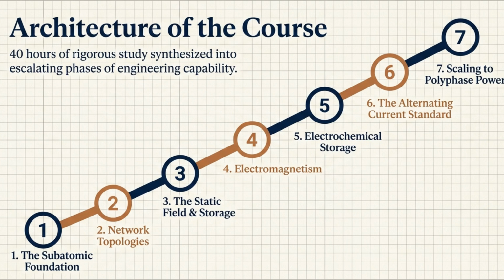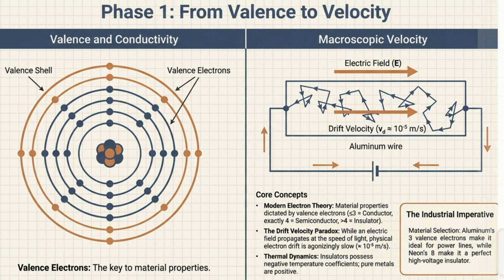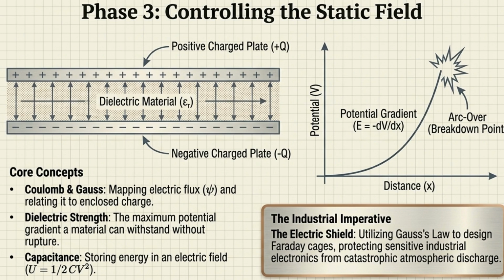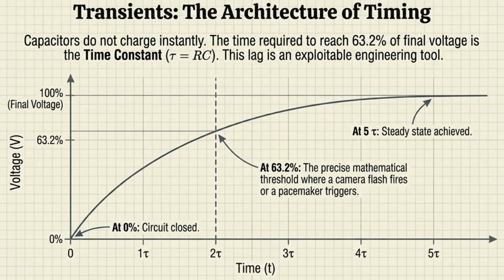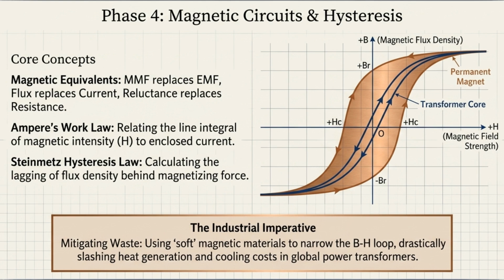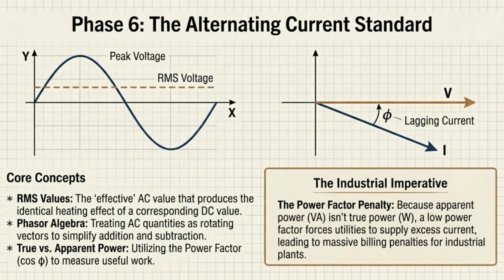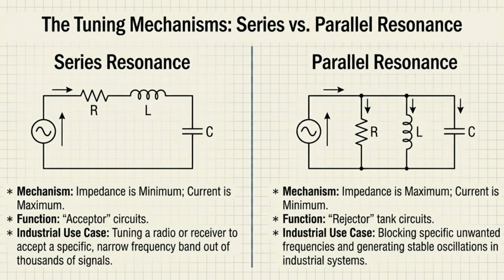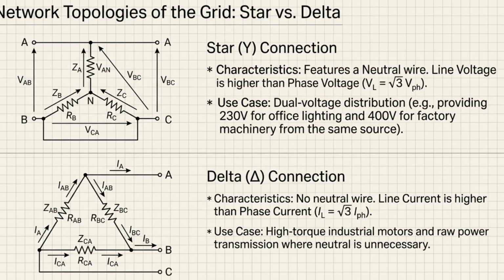Basic Electrical Engineering The 40 Hour Mastery Program